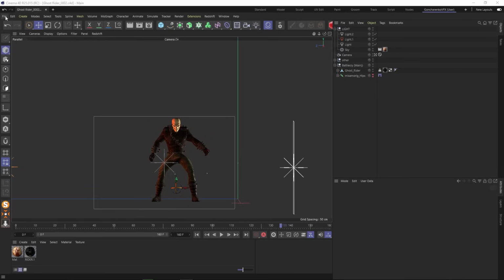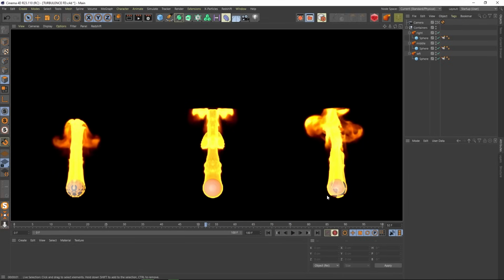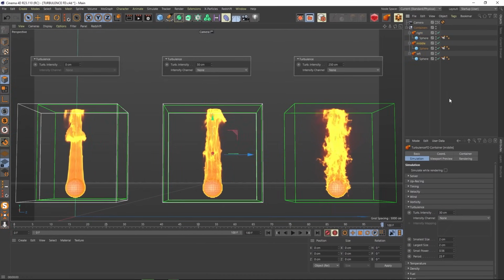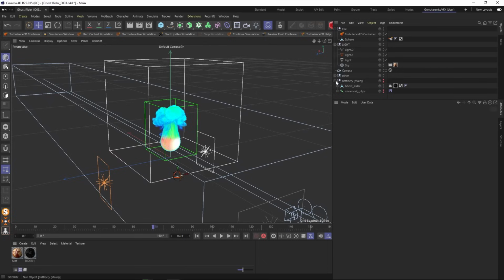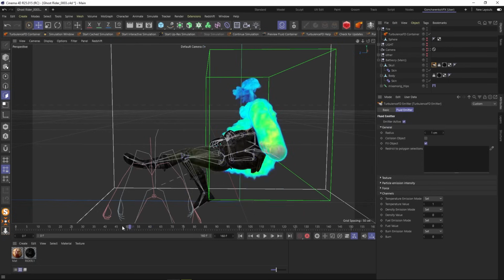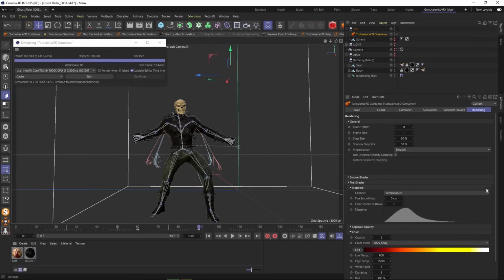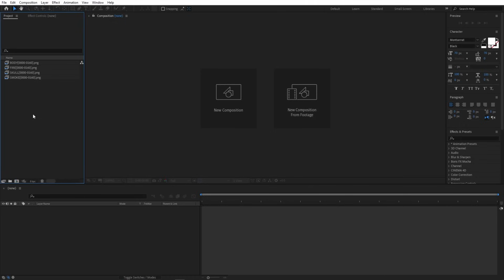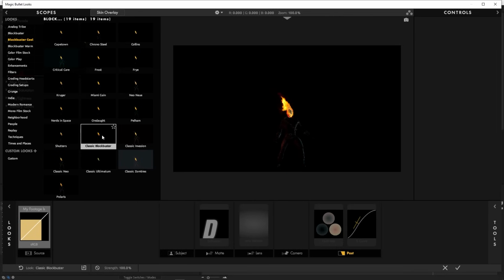Epic Ghost Rider Tutorial (Cinema 4D + TurbulenceFD): Part 2🔥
In this dynamic tutorial, we’ll take our model to the next level by adding a fiery simulation using the TurbulenceFD plugin. Watch as we transform a static model into a blazing fire skull, complete with realistic flames. From animation to ignition, you’ll learn the process step by step.

🚀 What You’ll Learn in This Tutorial:
✔️ How to set up a fire simulation in Cinema 4D + TurbulenceFD
✔️ Adjusting radius, temperature, and voxel size for realistic flames
✔️ Using Noise Maps & Volume Textures to shape fire behavior
✔️ Key settings: Cache Velocity & Sub-Grid Detail for extra realism
✔️ How to apply fire to objects (from a sphere to a skull🔥)
✔️ Enhancing fire movement with Turbulence & Wind
✔️ Color mapping techniques for cinematic fire visuals
✔️ Exporting fire for compositing in After Effects
✔️ (Optional) Layer compositing & integration in AE
✔️ Final review & polishing your Ghost Rider fire effect!

📌 Timestamps:
00:00 - Scene setup & creating fire (sphere example)
02:40 - Adjusting Radius in TurbulenceFD
03:34 - Restrict to Polygon Selections explained
05:27 - Using Volume Texture / Noise Map
07:20 - Temperature settings overview
08:12 - Container settings (Voxel Size)
10:17 - Timing adjustments (slow-motion or rapid fire)
11:06 - Adding Wind effects
11:42 - Fire preview settings
12:06 - Using Turbulence for realistic motion
13:08 - Adjusting Temperature in the container settings
14:49 - Fire color mapping for a cinematic look
16:35 - Previewing the basic fire setup on the sphere
17:20 - Transferring fire to a new scene
19:02 - Preparing the skull for fire (object separation)
21:58 - Adjusting the container & applying fire to the skull
23:37 - First test render review
24:40 - Enhancing fire behavior for character integration
27:12 - Refining fire movement & settings
28:51 - Key setting: Cache Velocity
29:16 - Key setting: Sub-Grid Detail
30:45 - Finalizing the fire simulation
32:29 - Exporting fire for compositing in After Effects
36:55 - (Optional) Layer compositing in After Effects
43:15 - Final render review & outro

The music used in the tutorial:
1. Art of Silence by uniq
2. Cosmos by Hazy
2. The Final Step by AliveSound
4. Memories Afloat by Space Sorrow

The image used in the cover was created by @solidsoulart